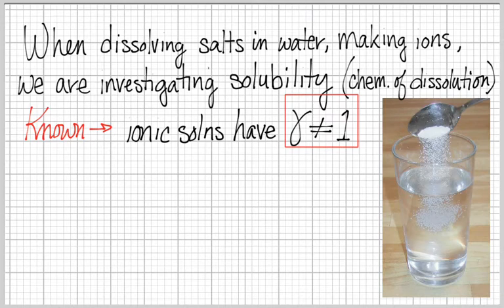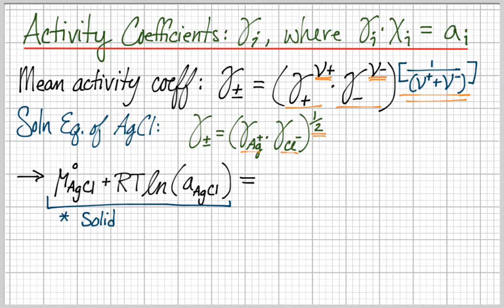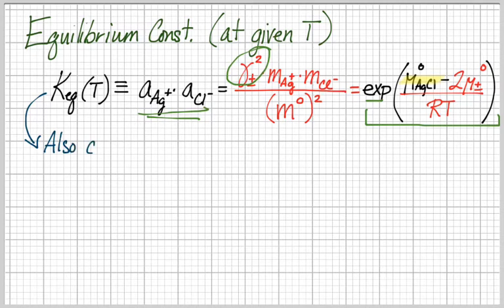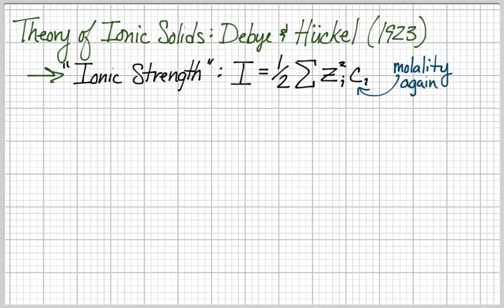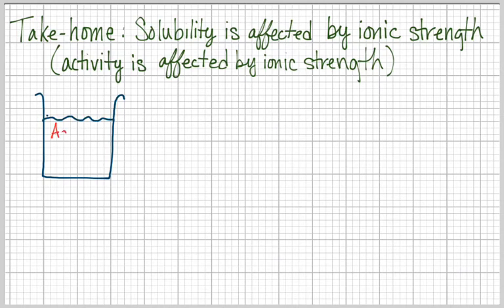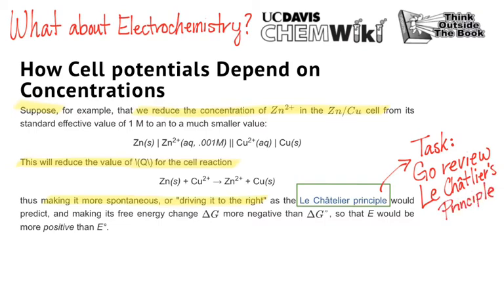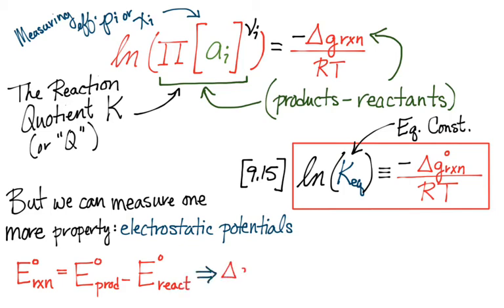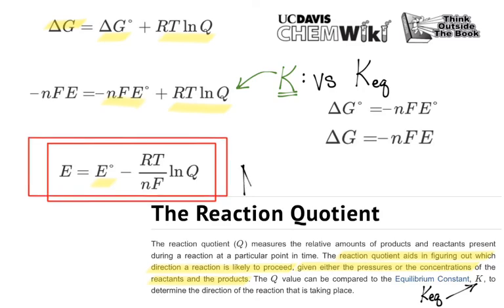Lecture 38: Solubility, Ionic Strength, and Nernst Equation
The following video is intended for students in EME 301 Thermodynamics for Energy & Mineral Engineering.